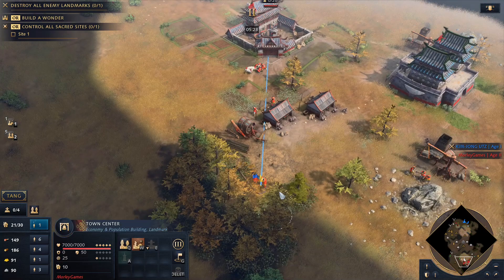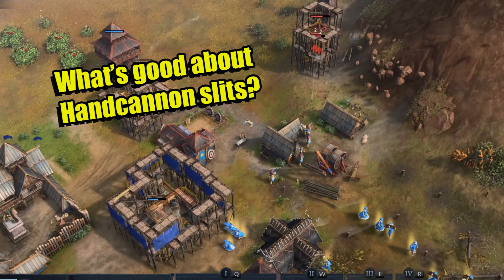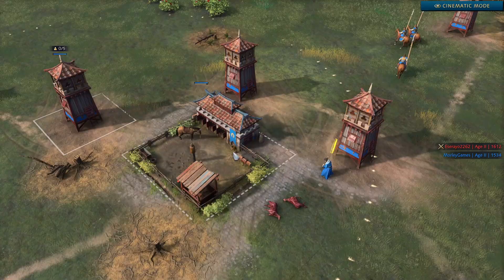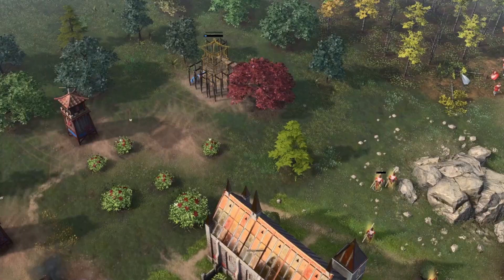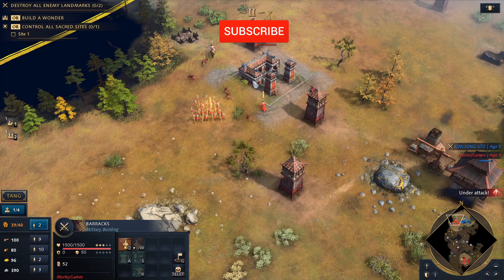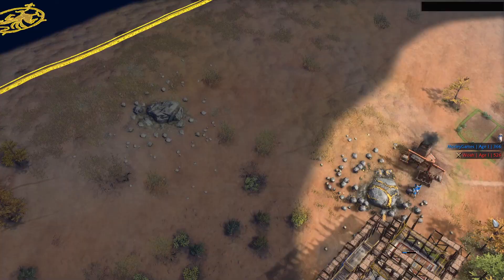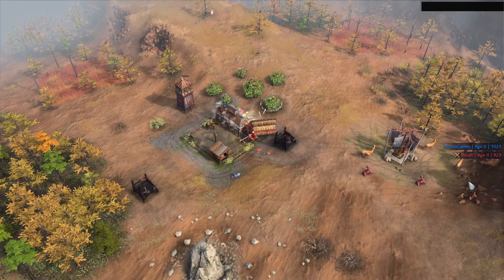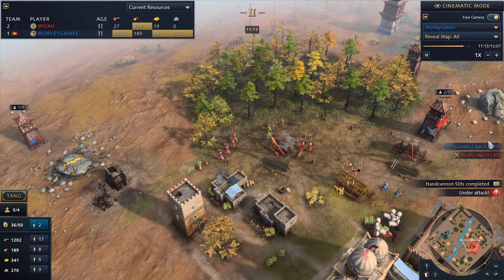This Chinese Tower Rush Build Order is So Strong! - Age of Empires 4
This aoe4 Chinese strategy is so OP. This Build order guide will show you how to tower or outpost rush with the chinese in age of empires 4. My best age of empires 4 chinese build order yet!

As part of the testing for new builds i play 1v1 multiplayer games and, oh boy, is this one strong!!! This chinese age of empires 4 build order wrecks all!!! the aim of this build order for this chinese strategy in aoe 4 is to reach feudal at 4 minutes 30 and have your first outpost built on the enemy gold by this point. the tower rush is a strategy from aoe 2 that has come over to aoe4. this chinese build order is high risk, high reward as you are sacrificing 5 villagers, however if you mange to kill villagers and cause a lot of idle time then you will be in the better position.

Age of empires 4 is proving to be a really fun game and i have enjoyed the early access as it have given me chance to have 1v1 multiplayer games against creators and pro's such as daut and the viper in aoe 4. I hope this video helps to give you an idea of the sort of gameplay that you can expect in age of empires 4 multiplayer.

for more aoe2 build orders

Tutorials - Age of Empires 2- Knight School